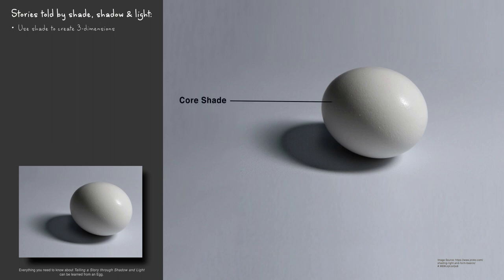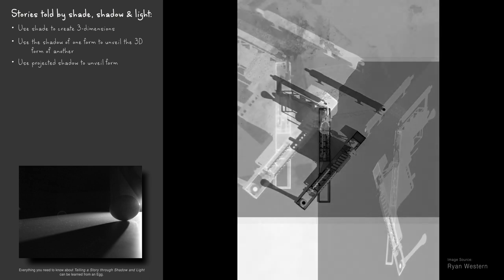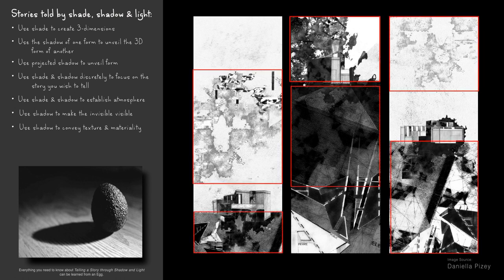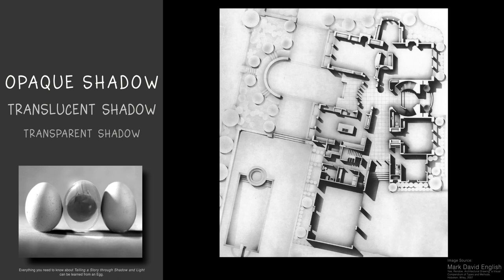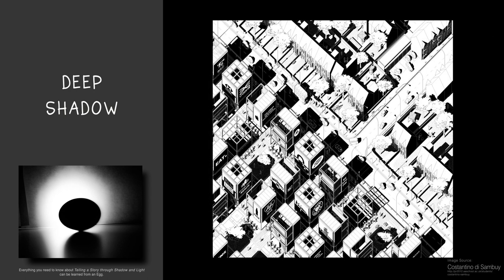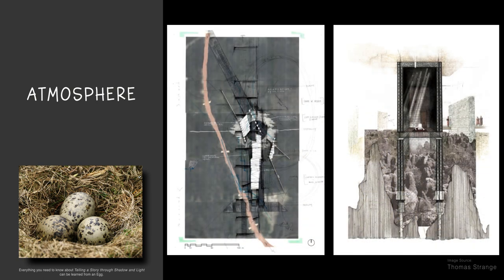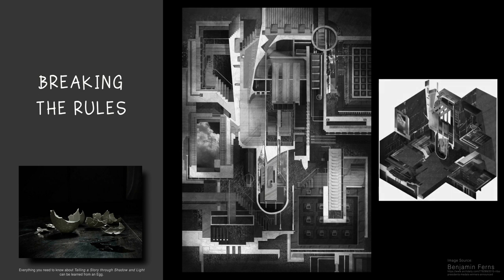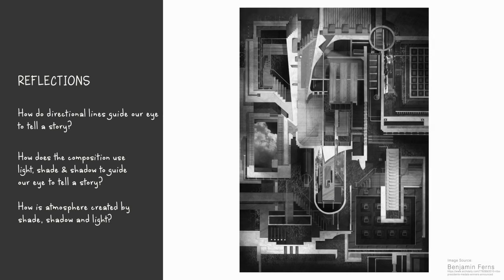Telling a Story through Shadow and Light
Stories told by shade, shadow and light:
• Use shade to create 3-dimensions
• Use the shadow of one form to unveil the 3D form of another
• Use projected shadow to unveil form
• Use shade and shadow discretely to focus on the story you wish to tell
• Use shade and shadow to establish atmosphere
• Use shadow to make the invisible visible
• Use shadow to convey texture and materiality
• Use shadow to contrast architecture with its context
• Use reflected shadow layers to create atmosphere

In the first century AD, in his book Natural History, the Roman author Pliny the Elder recited a story about the origin of painting, which he said first began, not with an object being represented, but with its shadow being drawn. The story was about a girl who was deeply in love with a young man who was about to leave for a very long time. And as a way to always have him with her, she traced his shadow upon the wall.The most important story that can be told through shadow and light is the story of the three-dimensionality of form. And everything you need to know can be learned from an egg.The darkest core shading curves around the egg in an elliptical pathway, with mid-tone shading on both sides of the core shading. Closest to the light source, the mid-tone shade becomes light, with a bright highlight appearing near the middle. The lowest edge of the egg is illuminated with reflected light from the table surface. The projected shadow of the egg is darkest immediately under the egg. This darkest shadow is called the Umbra. Further away, the cast shadow lightens to become the Penumbra, which is surrounded by a darker halo. Further away still, it becomes a diffuse shadow. Another way to tell a story using projected shadow to unveil form is to only cast shadows for the story you wish to tell. One of the most interesting ways to tell a story with shadow is to include the shadow of something that is outside the field of view. In this way, shadow can make the invisible visible. Shadow can be used to convey stories about texture and materiality.Shadow can be used to tell a story by contrasting architecture with its context, setting up dialogues between space, form and setting. And one of the most interesting ways to create atmosphere is to use reflected layers of shade, shadow and light to tell a story.There are three basic types of shadow. The umbra is an opaque shadow. The penumbra is a translucent shadow, which still allows us to see what lies below. The lightest shadow is a transparent shadow, which for example, can be cast by a glass object or a window. As we have seen with shadow, there are also multiple types of shade. When a drawing is completed primarily in soft shade, for example, without any deep shadows, it attains very unique atmospheric qualities. Provocative qualities can also be created by using primarily deep shadow. Bright highlights can also be used to reveal a compelling story in the same way as shade and shadow. When telling a story with shade, shadow and light, it is important to also establish atmosphere. There are also opportunities for taking an unexpected point of view, and even breaking the rules.